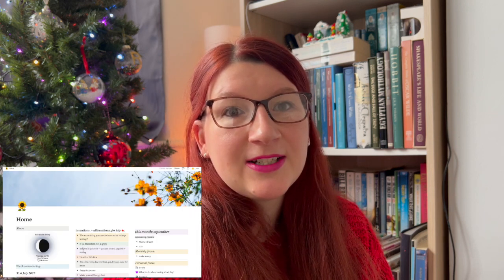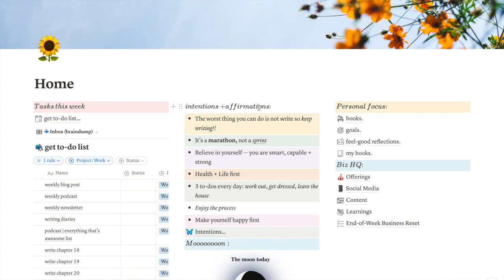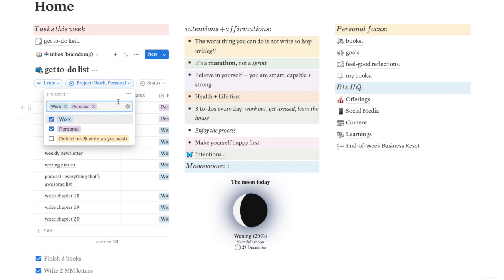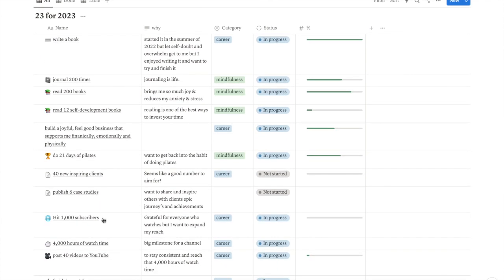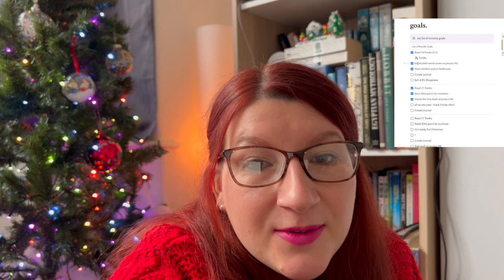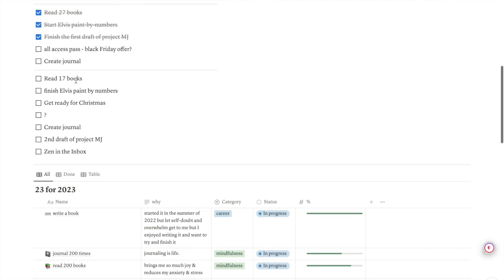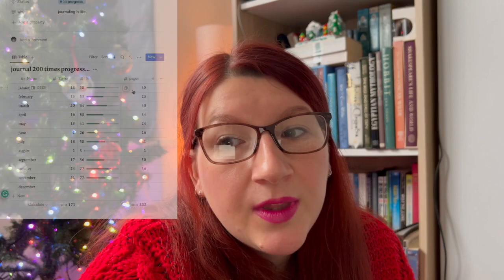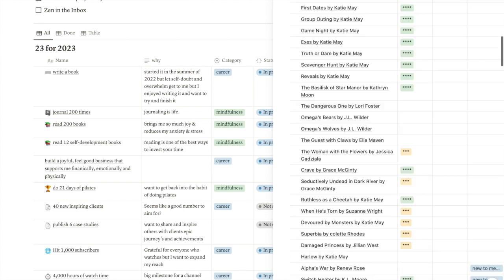December Monthly Reset | Setting Goals, Monthly Reflection & Can I Read 200 Books This Year?!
December monthly plan and reset with me using notion. My monthly video where I set goals for the month, have a monthly reflection and look into my YouTube analytics.

Part 2 coming on my action plan and breaking everything down!